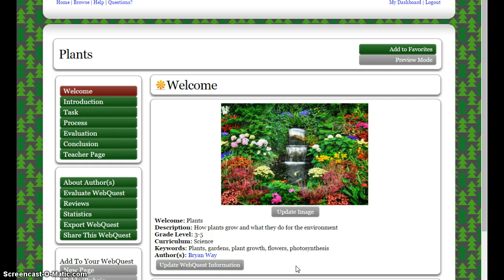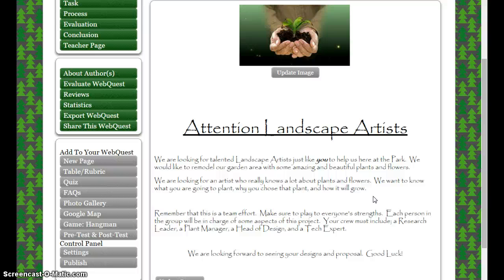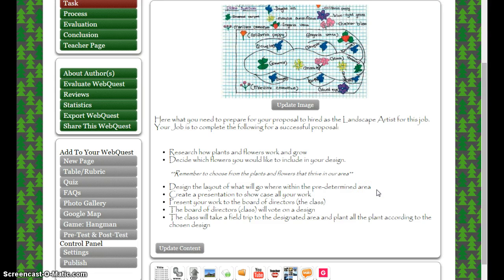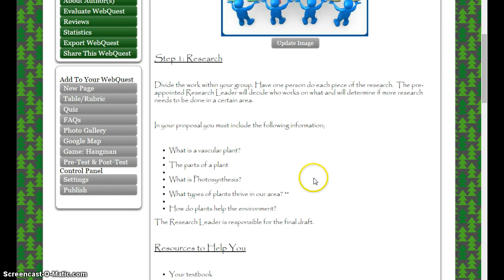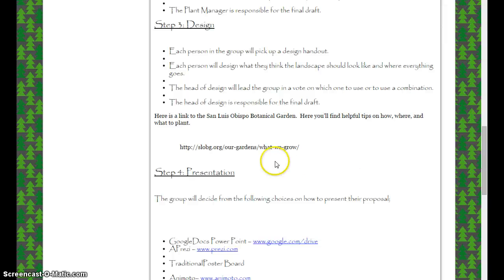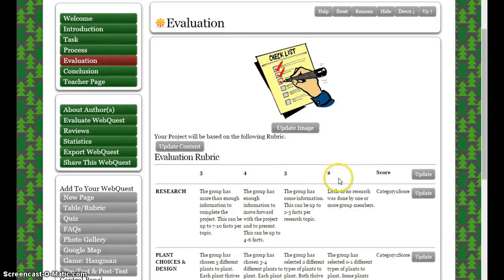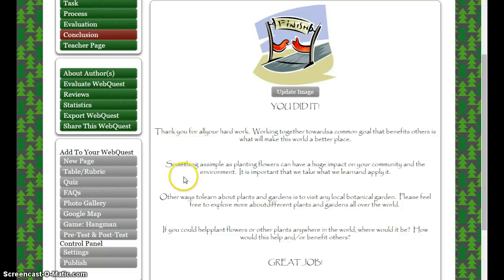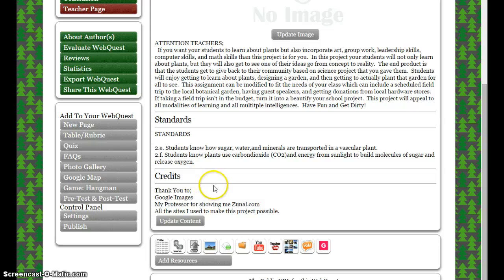My webquest on Plants for 5th grade science.